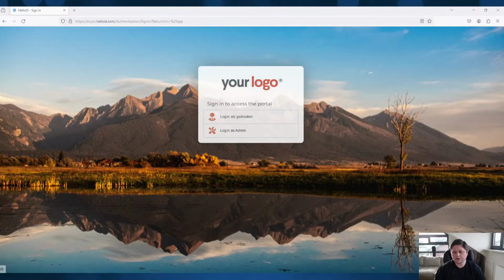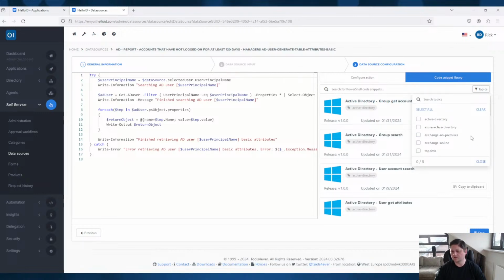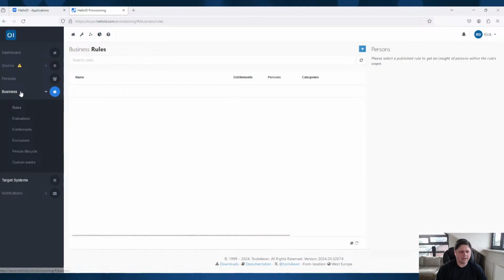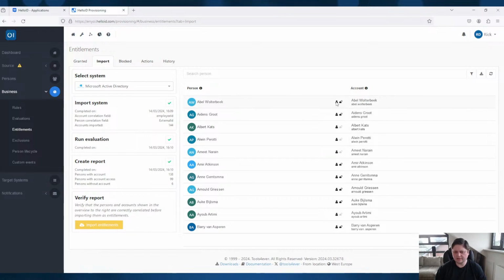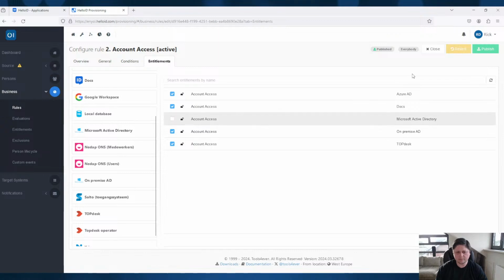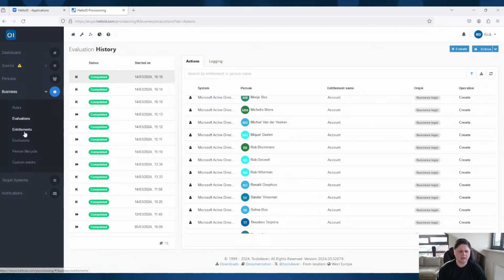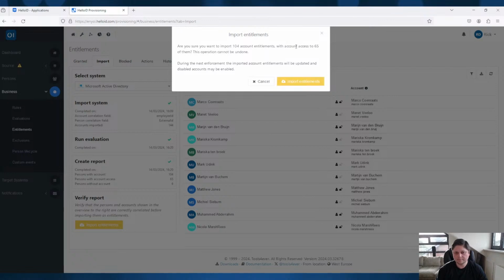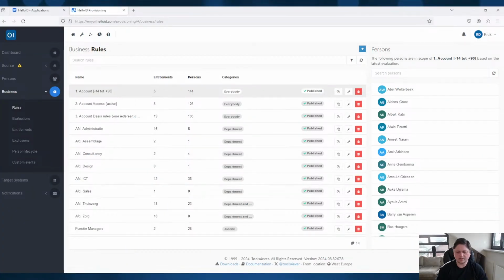HelloID: March product release (2024.03)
We offer new functionalities within HelloID every month. Are you curious? Would you like to stay informed? Then follow our monthly release videos! The new functionalities will be explained and there will be time for you to ask questions.